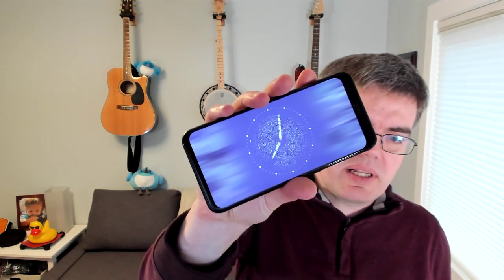Shorebird Update | Week 3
Update from our last week of development on shorebird.dev
* Trusted Tester program started, first API keys issued.